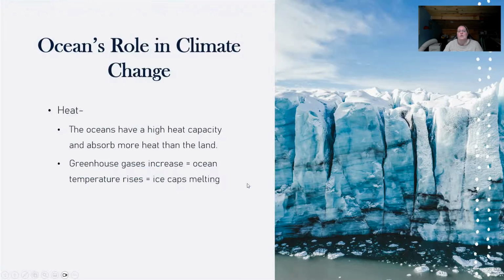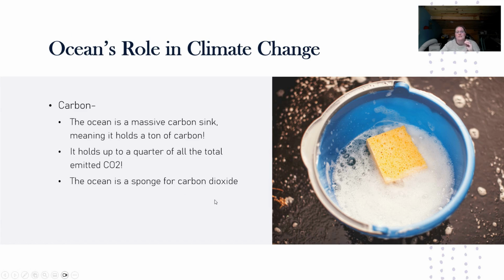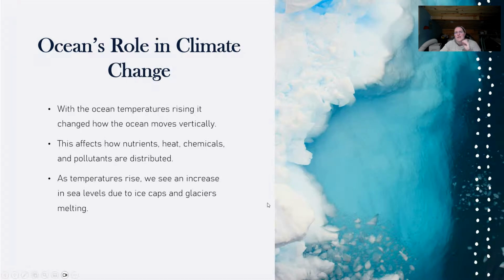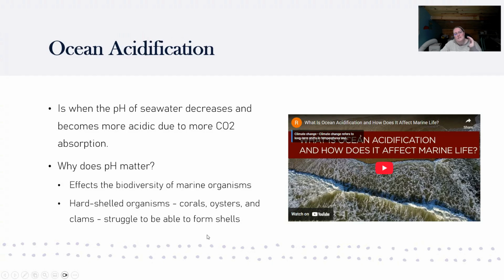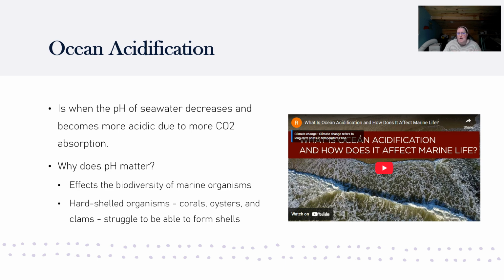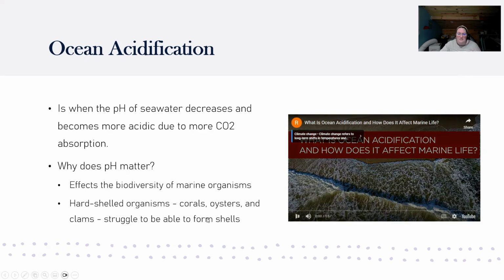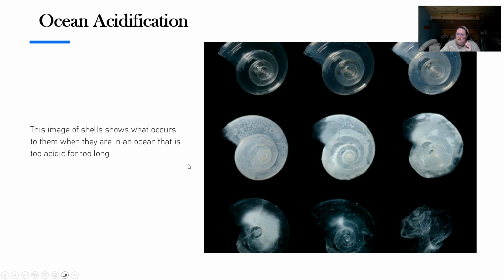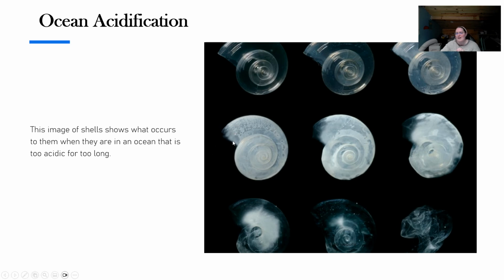Ocean and Climate Change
In this lecture we touch on what role the ocean plays in the carbon cycle and how increased carbon changes the oceans.